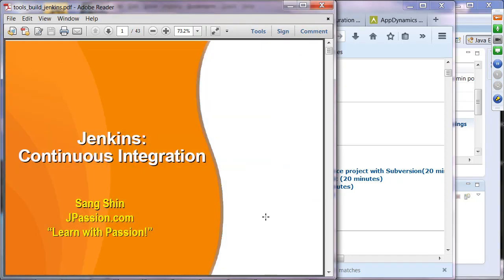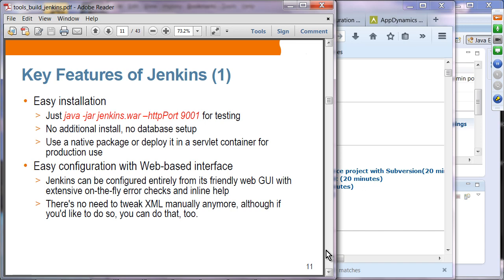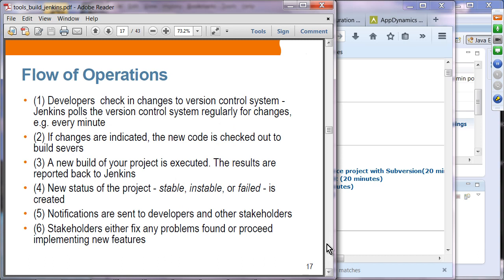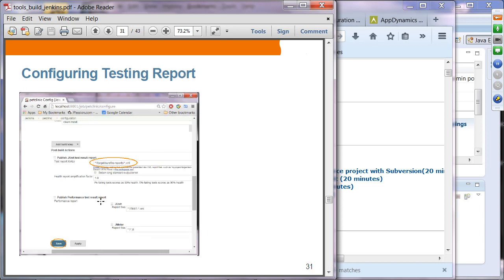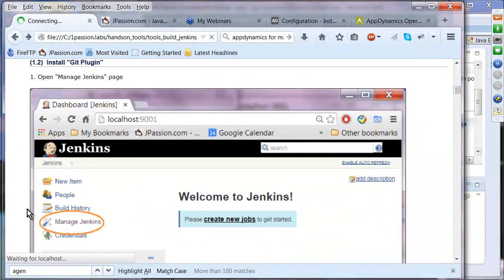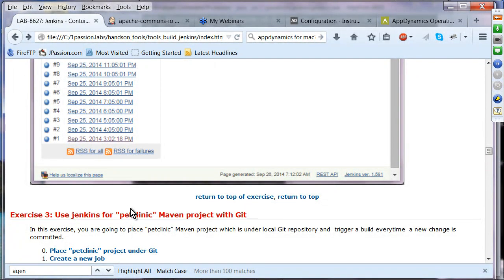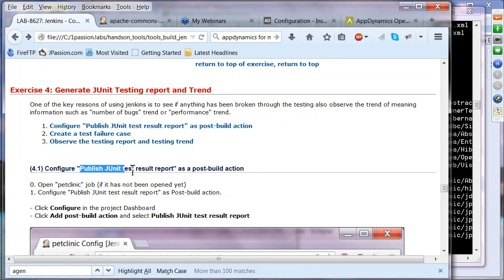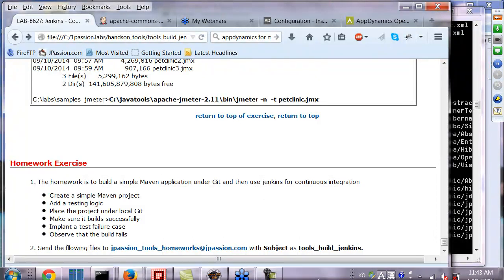Java Development Tools Continuous Integration - Jenkins